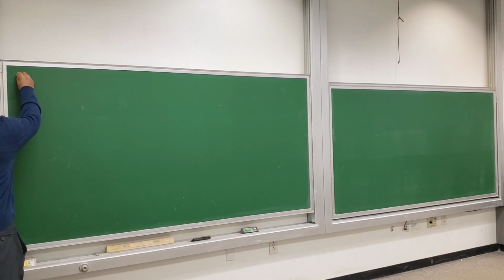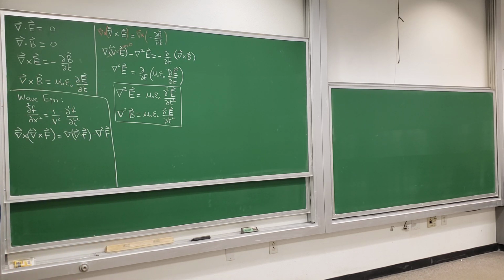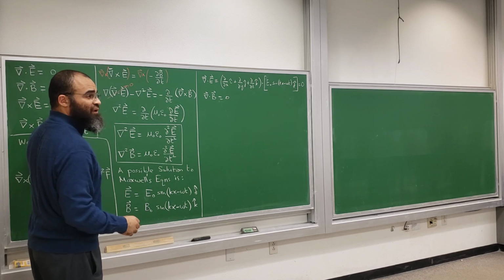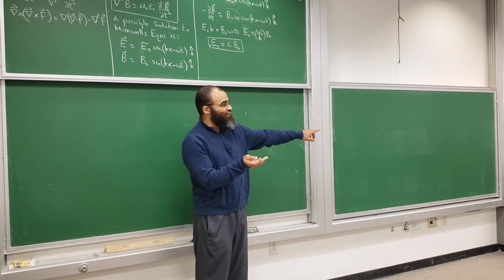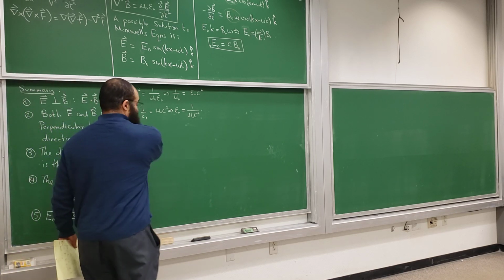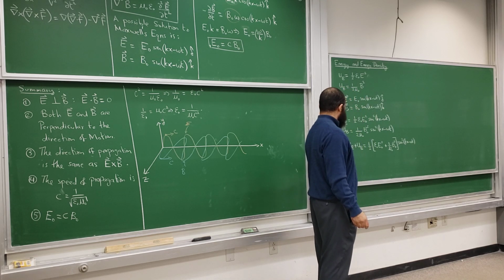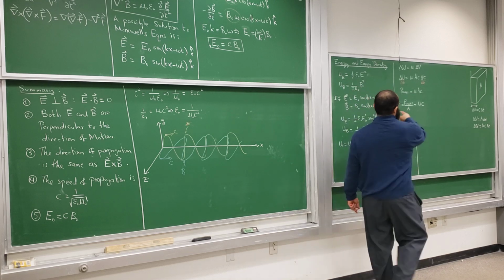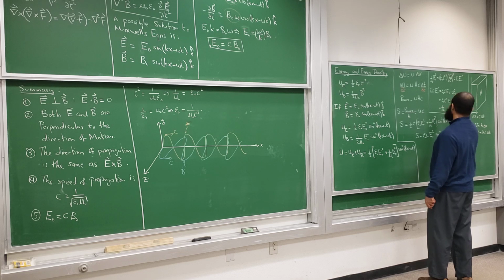EM Waves 2 Part A